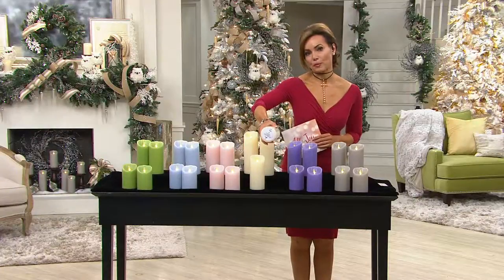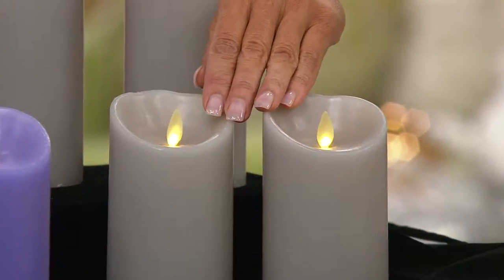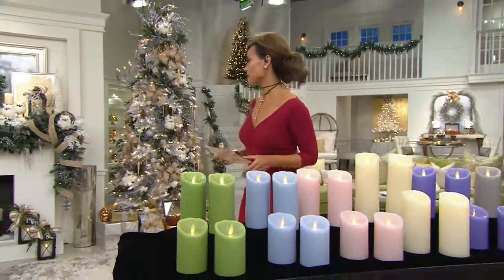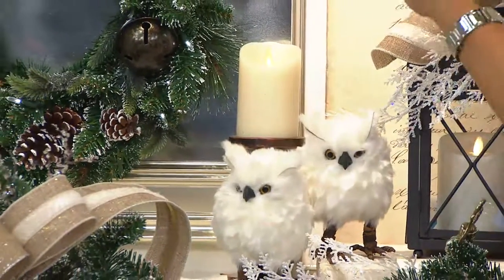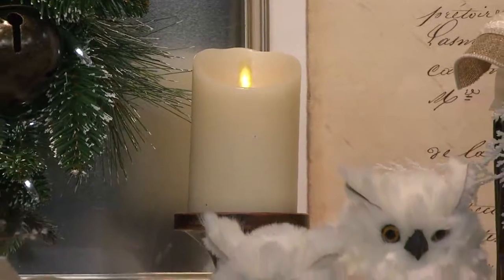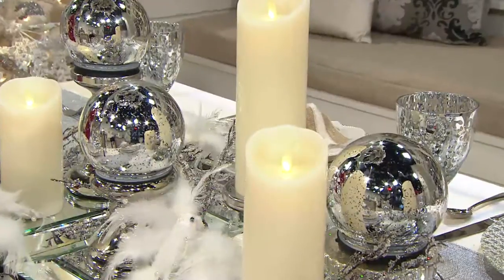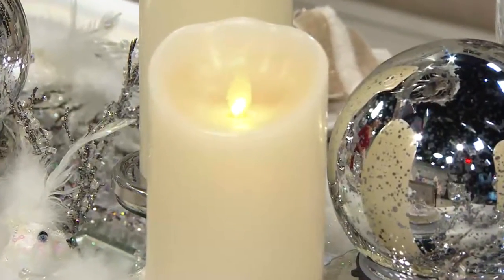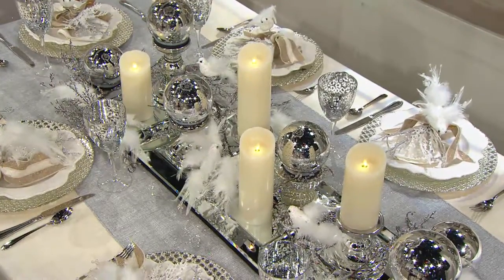Luminara Set of 2 3x6" Flameless Candles with Timers with Lisa Robertson